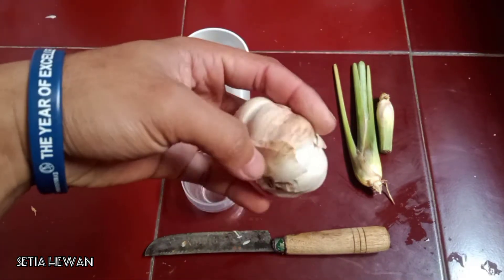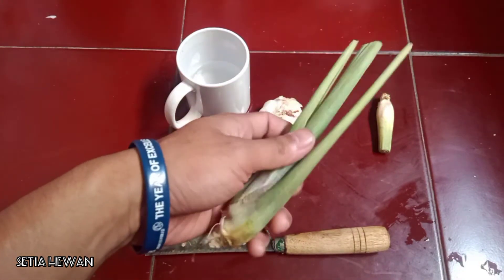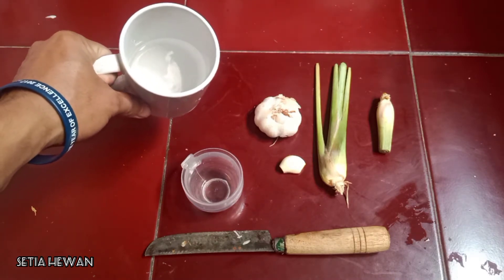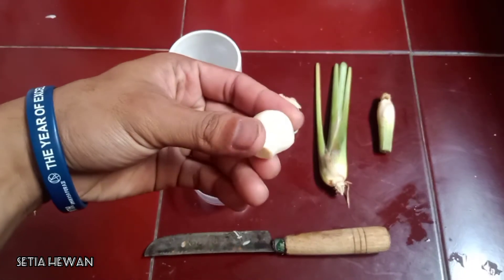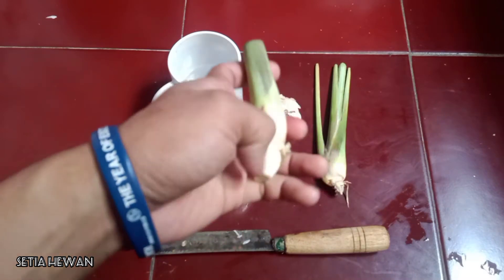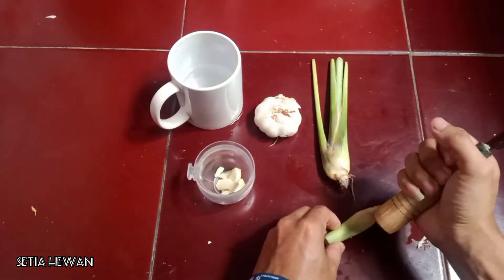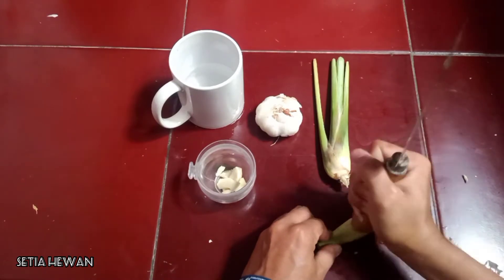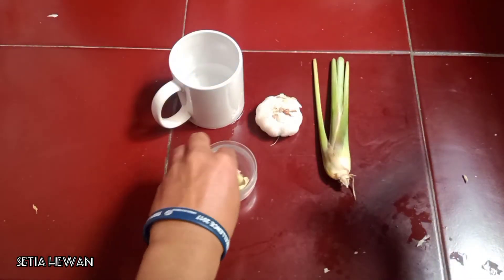Cara mengobati kaki burung yang sakit dan kena jamur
Di video hari ini saya ingin memberi tips meracik obat untuk burung kesayangan kita kakinya mengangkatkan kaki,keseleo dan berjamur
Langkah pertama kita siapkan terlebih dahulu Rempah-rempahnya:
- Satu siung Bawang putih
- Satu buah batang sereh
- Satu gelas air matang
- Wadah/tempat
Langkah kedua kita bersihkan kulitnya dan setelah kulitnya di kupas lalu kita cuci dengan air bersih, setelah bersih
Langkah ketiga yaitu kita tumbuk sehingga rata bawang putih dan batang serehnya, tidak halus tidak apa-apa yang penting hancur, setelah hancur
Langkah ke empat yaitu kita taro di wadah/tempat lalu kita campurkan air matang secukupnya,
Langkah ke lima kita bisa langsung kasihkan ke burung yg luka atau keseleo,
Kita bisa kasih/mengobati untuk burung kecil sehari 3 x dan untuk burung besar seminggu 3x.
Semoga tips ini bermanfaat dan burung kalian cepat sehat dan pulih kembali. Amin

Terimakasih.